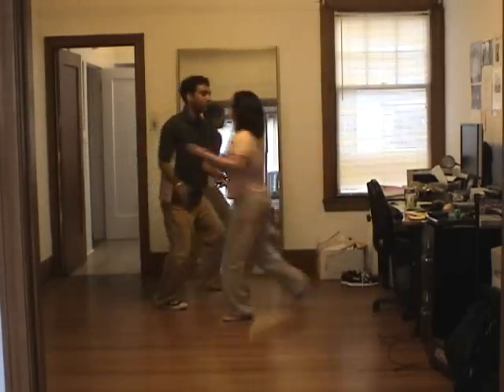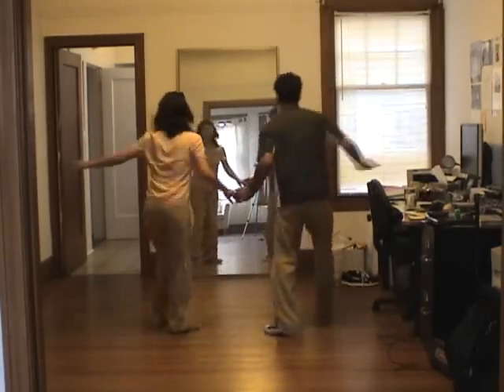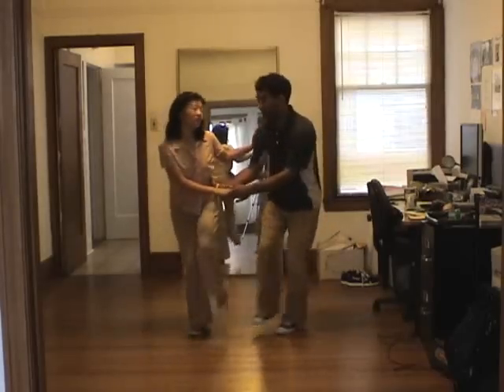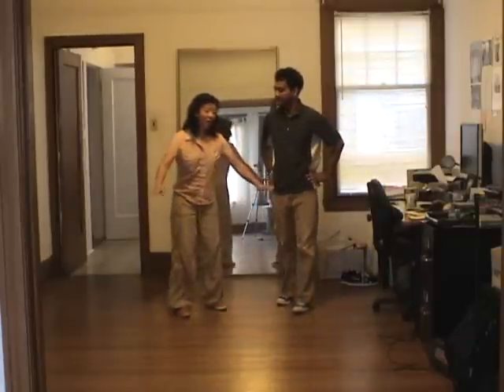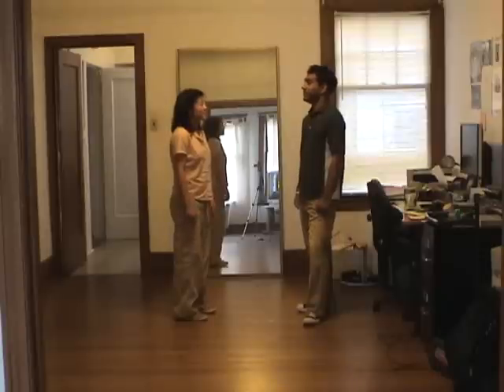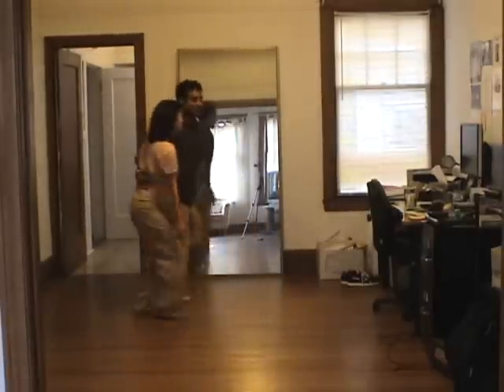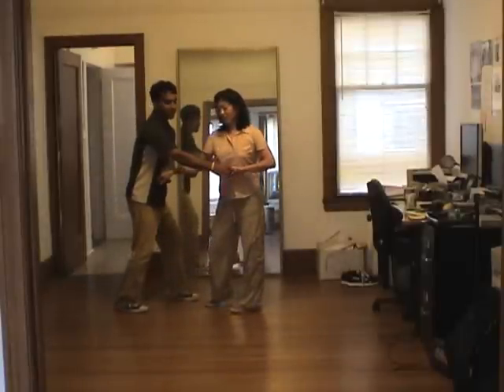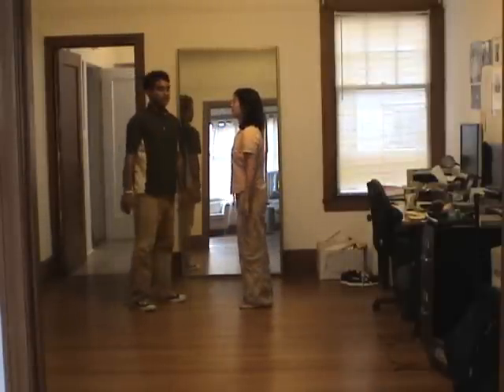Intermediate Lindy Hop May 2009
Sunset Lindy Hop Class Recap